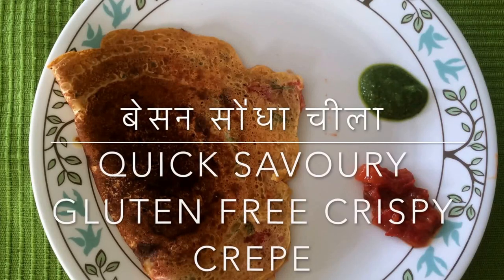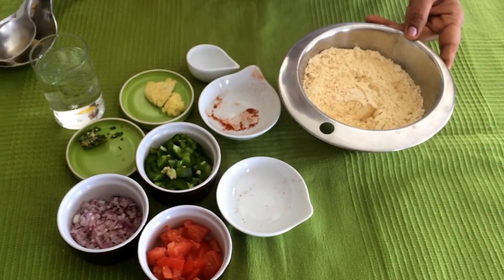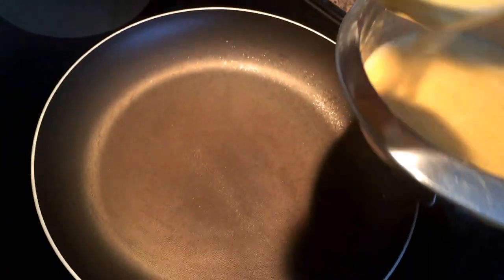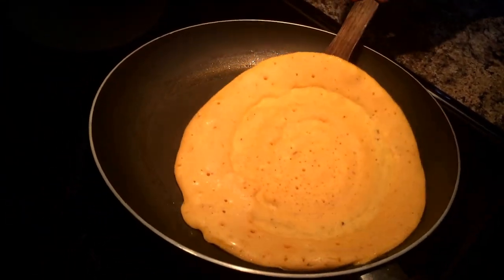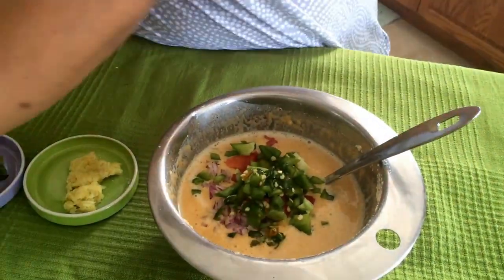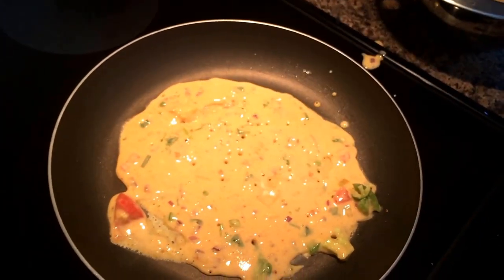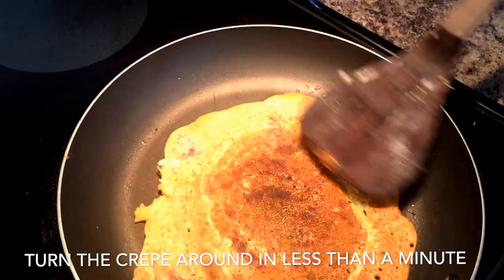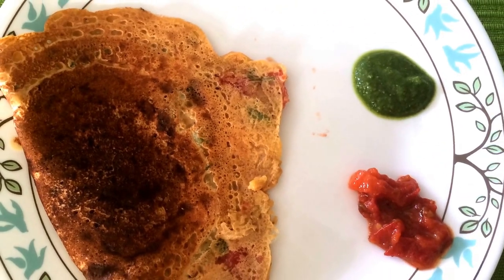Quick Savoury Gluten Free Crispy Chila Crepe-बेसन सोंधा चिला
Why this recipe?

GLUTEN FREE- loaded with vitamins and minerals

QUICK TO MAKE- Takes 6-10 minutes to cook and come out yum.

This recipe saves you :  your precious time and provides a nutritious snack or breakfast option

You can be creative -add other ingredients like nuts, raisins, tomatoes, cottage cheese, spring onion, chopped spinach or mushrooms.. Amaze yourself and your family by being different each time you try this recipe. For non vegetarians, you could try rolling a sausage or adding sautéed chicken pieces inside the crepe before you serve it or minced cooked meat in the dough.

Will make 7-8 crepes

INGREDIENTS:

2 tea spoon oil
200 grams chickpea flour
250 ml glass of water
2 tea spoon salt
1 tea spoon red chilli powder
1 tea spoon garam masala (all Spice)
2 square inch of frozen ginger or fresh grated ginger (optional).
1 small tomato- chopped (optional)
1/2 medium green pepper/capsicum – chopped (optional)
1/2 small onion - finely chopped (optional)
1 handful of chopped fresh coriander leaves (optional)

STEPS

Step 1. Add salt, red chilli powder and garam masala to chickpea flour in a mixing bowl, add water and whisk it well for 2-3 minutes. If adding cut veggies, fold in all chopped veggies.
Step 2. Pour a ladle of mixture on heated non-stick pan surface. (Optional- Put a few drops of oil around the crepe . Let it cook for a minute
Step 3. Turn around the crepe, let it get brown/roasted for about a minute other side as well. It is ready to serve.

HANDY TIPS:
1. You can be creative with adding veggies to this crepe. Spring onion, grated cottage cheese, chopped spinach, green chillies, other herbs, all go well.
2. Adding vegetables will make the crepe more moist and soft.
3. This crepe will go well with spicy or sweet tomato chutney, coriander